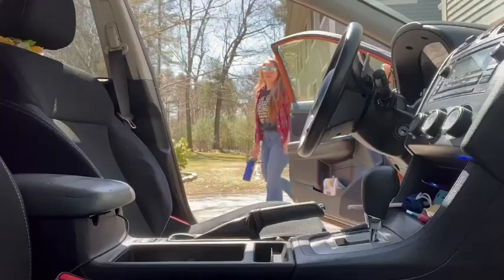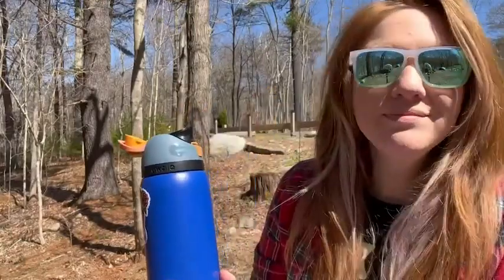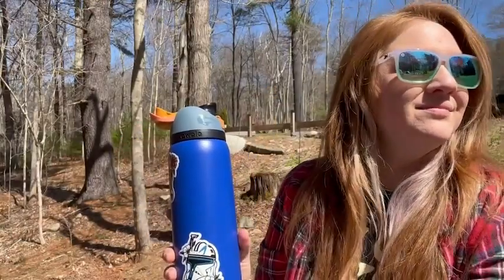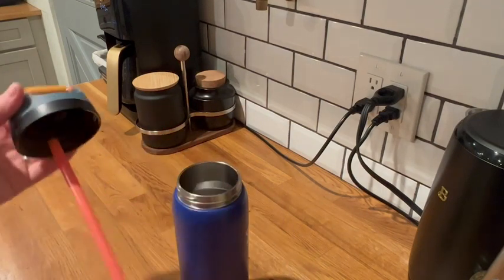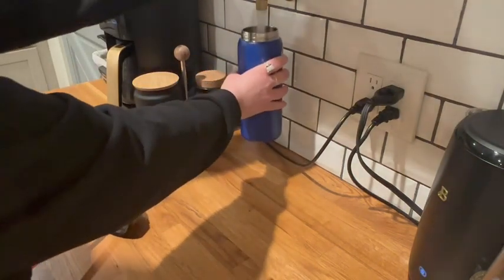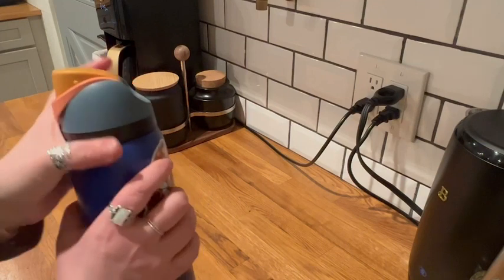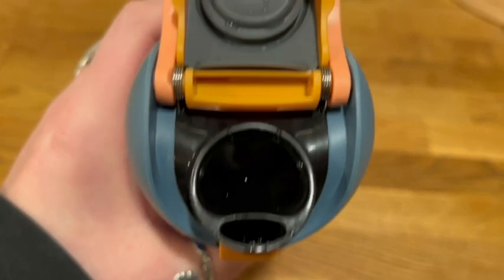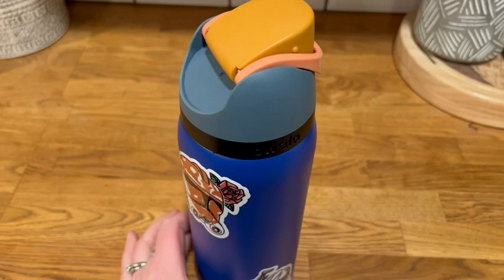Owala Water Bottles | Our Point Of View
Check Our New Website For Amazing Deals!

32-ounce insulated stainless-steel water bottle with a FreeSip spout and push-button lid with lock
Patented FreeSip spout designed for either sipping upright through the built-in straw or tilting back to swig from the spout opening
Protective push-to-open lid keeps spout clean; convenient carry loop doubles as a lock
Double-wall insulation keeps drinks cold for up to 24 hours; wide opening for cleaning and adding ice; cup holder-friendly base
BPA and phthalate-free; hand wash cup, dishwasher-safe lid; not for use with hot liquids